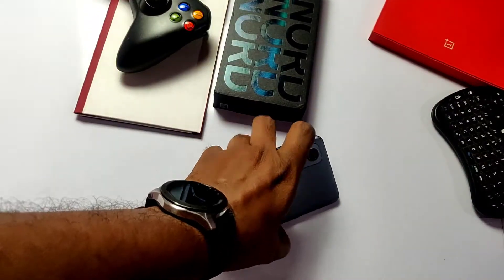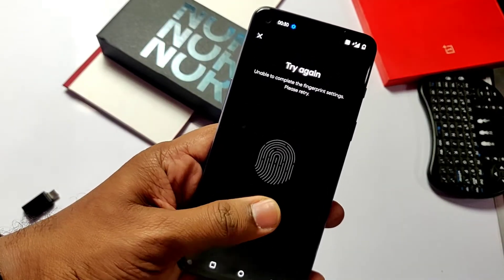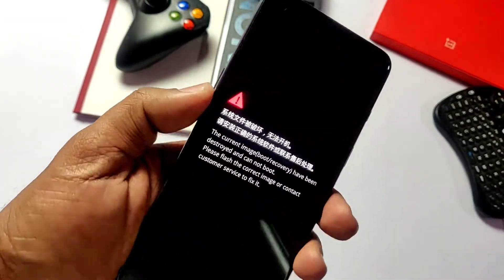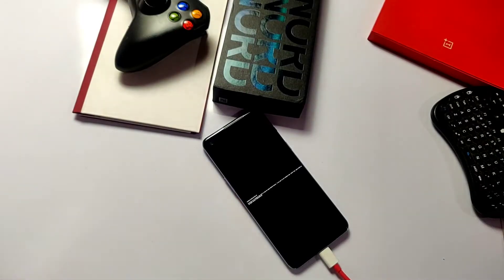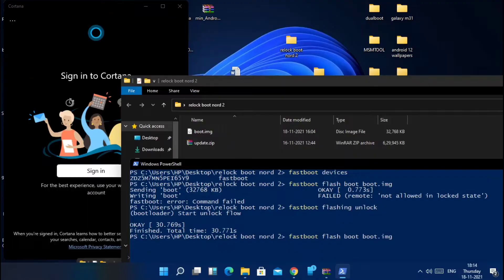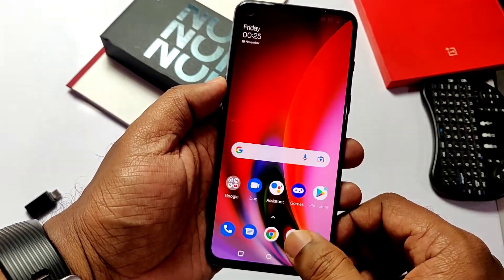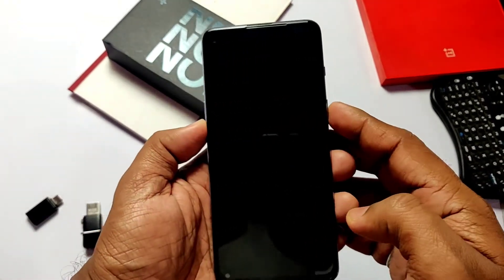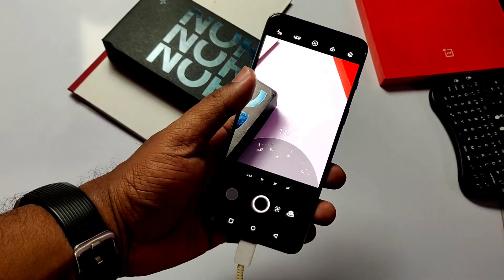Boot Image Corrupted/Fingerprint and Camera Not Working: OnePlus Nord 2 or Any Phone!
Solve your boot img corrupt, camera fc fingerprint fc after nandroid restore.